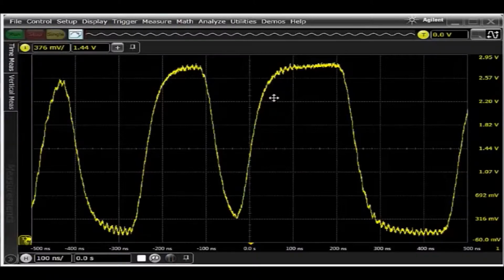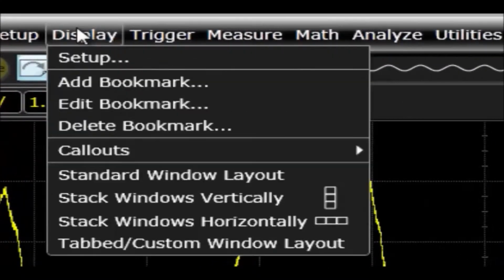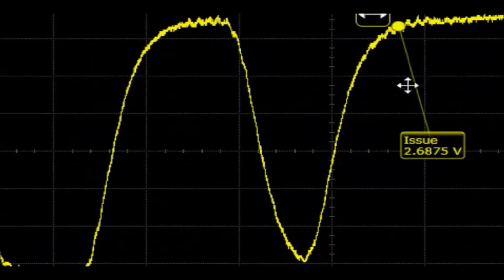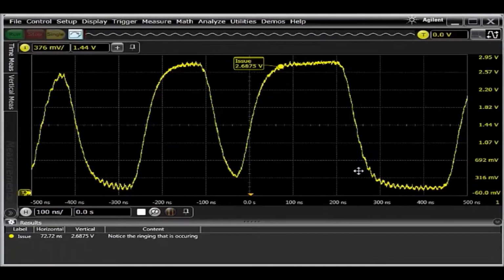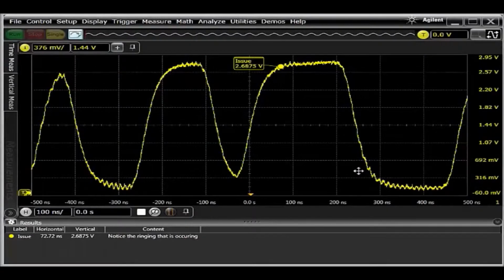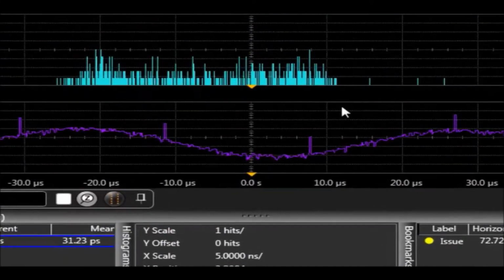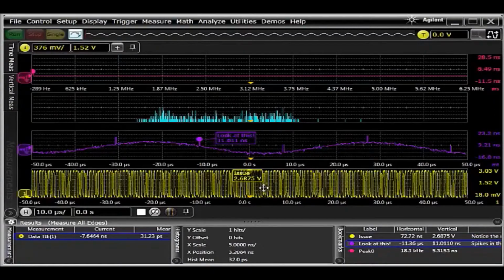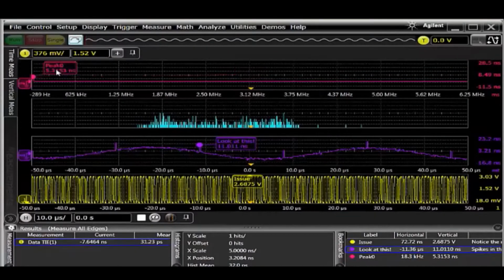Bookmarks and Composite Files with the Next-Generation Infiniium User Interface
Collaboration with colleagues is easy when using bookmarks and composite files on Keysight's next-generation user interface for Infiniium oscilloscopes.